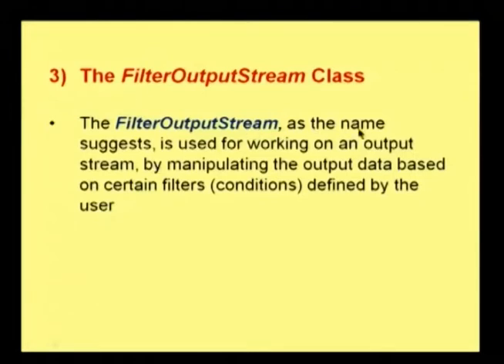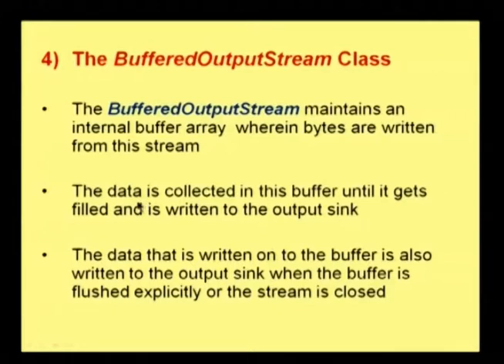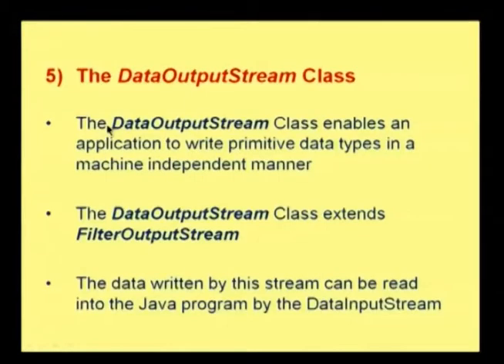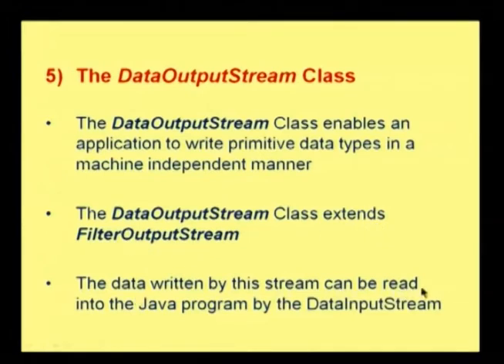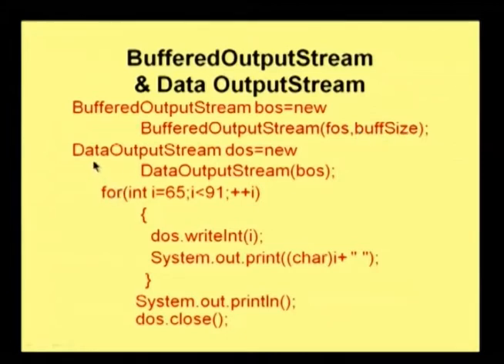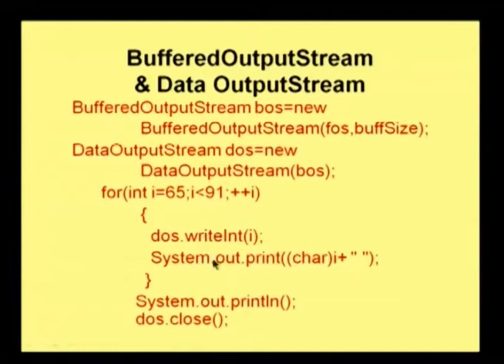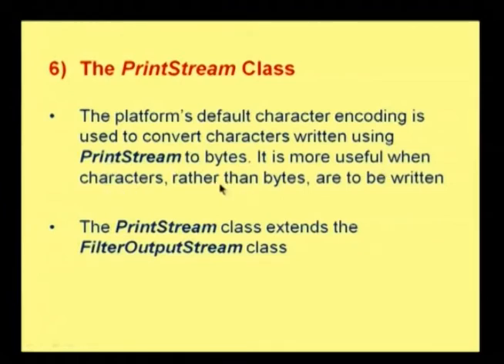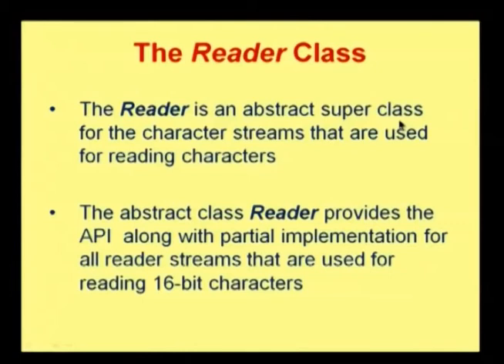09 Output Stream Class II